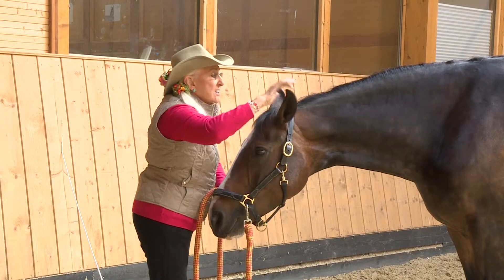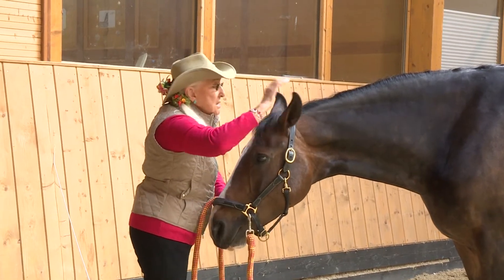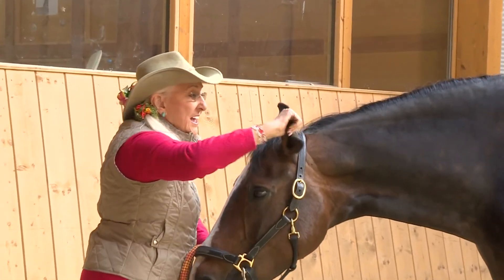Introduction to TTouch®: A Methodology of Respect and Healing | wehorse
What health benefits does the TTouch have? Watch how Linda Tellington-Jones treats different horses and learn about the most important aspects of the TTouch method.

Linda Tellington-Jones is a world-renowned equine expert and author as well as a lifelong horsewoman. She developed the TTouch method, a unique combination of bodywork and groundwork, which also translates to under saddle work.

In this course, you will learn how her holistic approach honors the body, mind and spirit of both horses and people.

TTouch consists of a series of movements of the hands on the horse's body. There are a variety of techniques that you will get to know throughout the TTouch courses.

In this course you learn:
➡️ An overview of the TTouch philosophy by the founder, Linda Tellington-Jones
➡️ Accessing the nervous system instead of just the muscular system
➡️ Benefits of work on the ears for the digestive and respiratory systems
➡️ Improving behaviors such as head shyness and spookiness

ABOUT WEHORSE

wehorse is the Online Riding Academy. We connect you to the best trainers & exercises to inspire, educate and help you improve. With us, you have the most inspiring experts and champions at your side, the likes of Olympic Champion Ingrid Klimke, French Dressage Master Philippe Karl, Equine Therapist Jim Masterson and many more. Access professional courses by world-class trainers anytime, anywhere.

You don't want to miss anything?